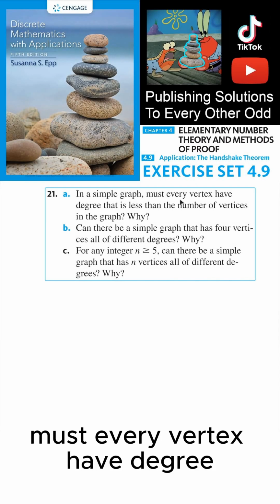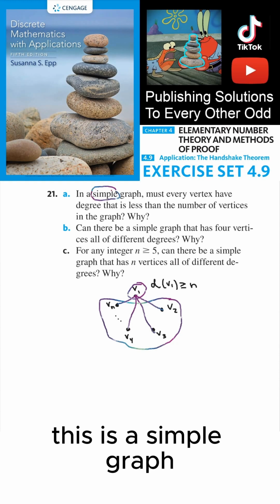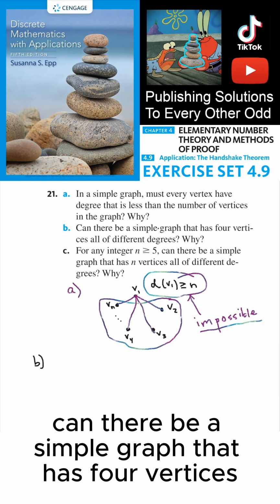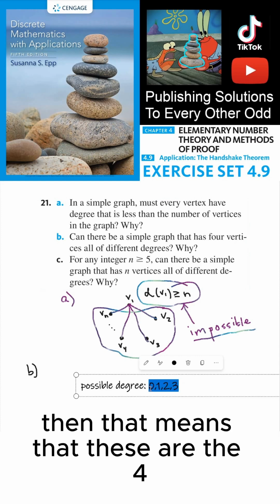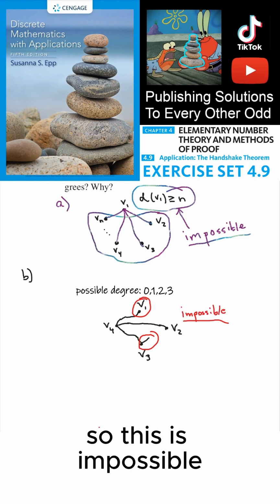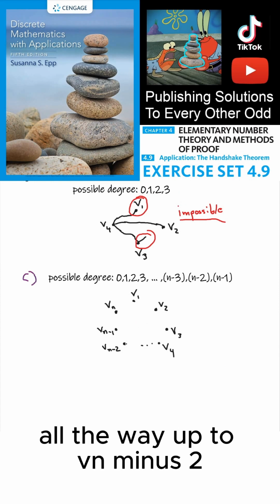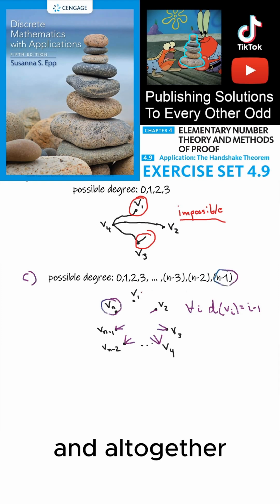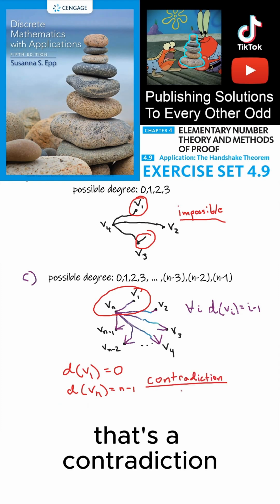(4.9.21) Unpacking Graph Theory: Can a Vertex's Degree Exceed the Total Number of Vertices?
This tutorial explored a significant question in graph theory: In a simple graph, can every vertex have a degree greater than the number of vertices in the graph? I took a deep dive into the problem by proposing a scenario where a graph has n vertices, with vertex one having a degree of n or more.

Visualizing this situation in a circular layout, I realized that connecting vertex one to all other vertices (V2 to Vn) would result in n-1 edges, as vertex one cannot connect to itself in a simple graph. Thus, if vertex one has a degree equal to or greater than n, there must be another line stemming from it.

This is where we run into a problem. If the extra line loops back to vertex one, we violate the condition of a simple graph. If it connects to any other vertex, we create a multi-edge - another violation. Hence, we've reached a contradiction.

Through this reasoning, I established that it's impossible for a vertex to have a degree greater than or equal to the total number of vertices in a simple graph. We can only achieve up to n-1 degrees.

I hope this insightful exploration into graph theory proves useful to your learning.